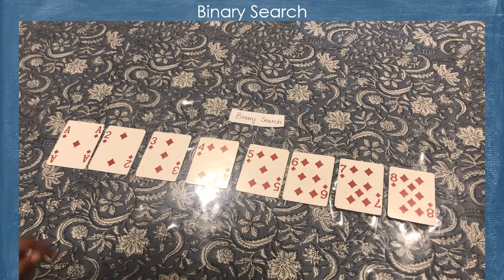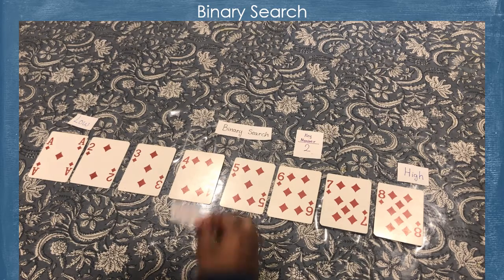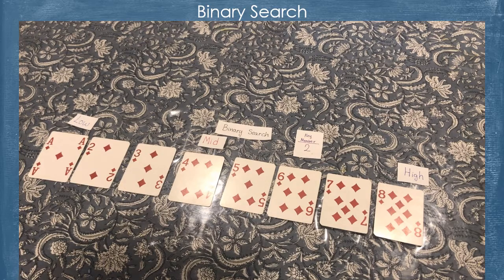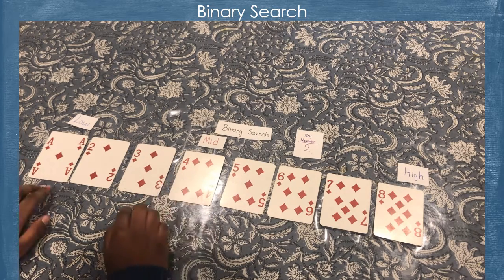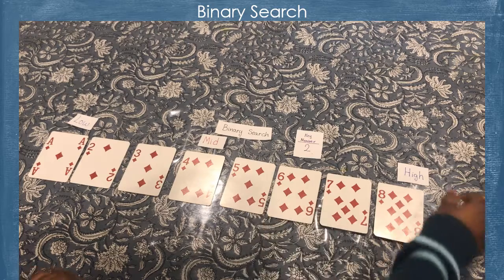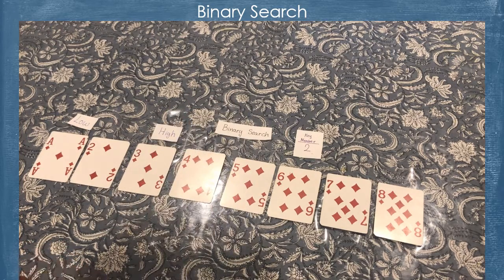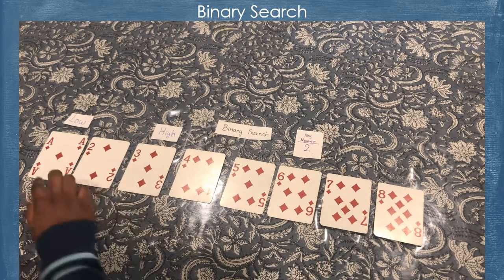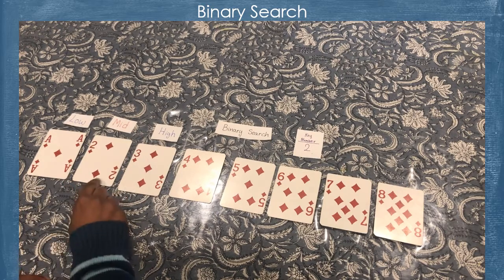Janice Vijayarangam - Sorting and Search Methods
Types of Sorting and Search Methods
Linear Sort
Insertion Sort
Merge Sort
Linear Search
Binary Search